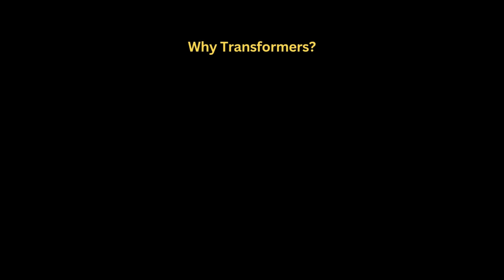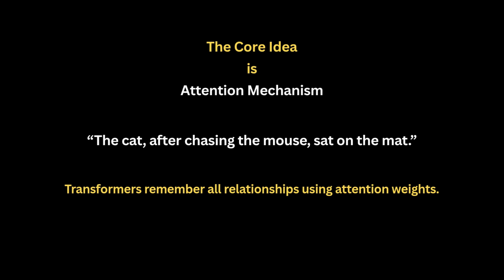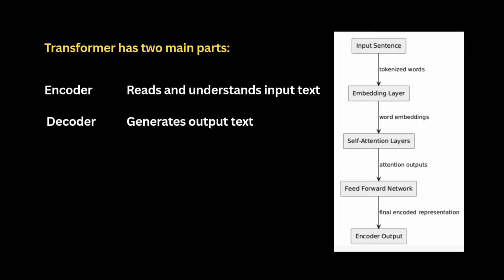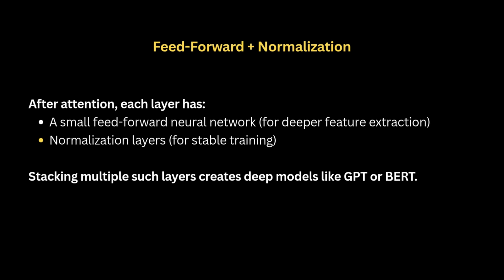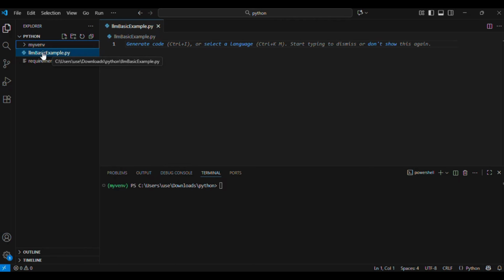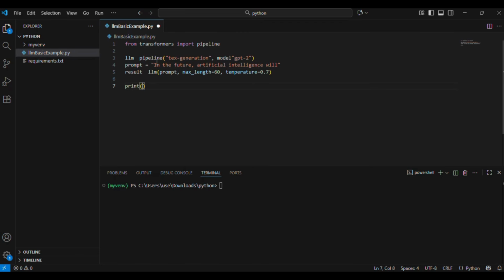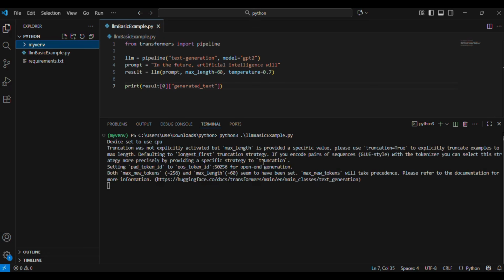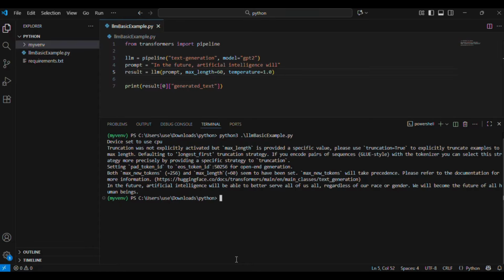Part 07 | Transformers and Large Language Model Basics (LLMs)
What are Transformers and why they changed AI
The meaning of Attention and Self-Attention
How models like BERT, GPT, T5, and others work
What makes LLMs powerful
Real-world uses of LLMs
How embeddings, tokens, and positional encoding work
Why Transformers replaced RNNs & LSTMs

New Angular & Full Stack content weekly — Tutorials, Projects, Roadmaps & More!